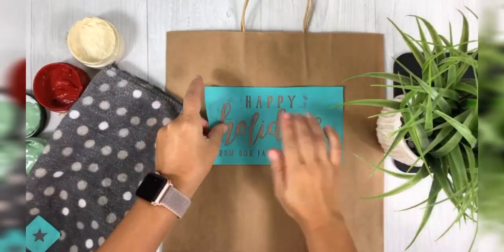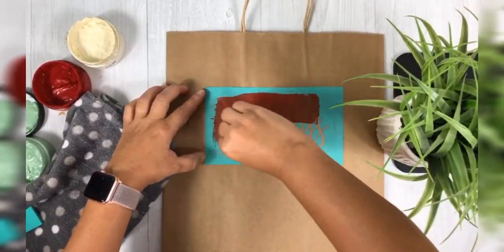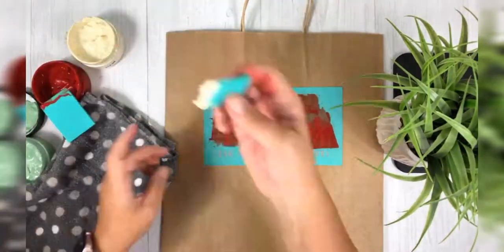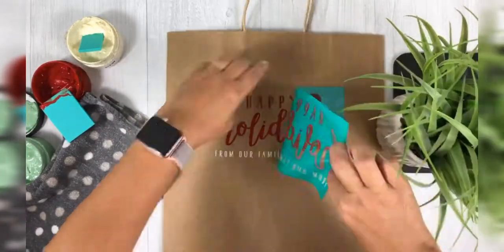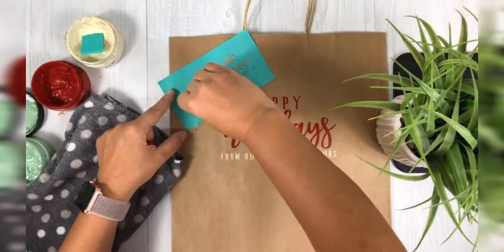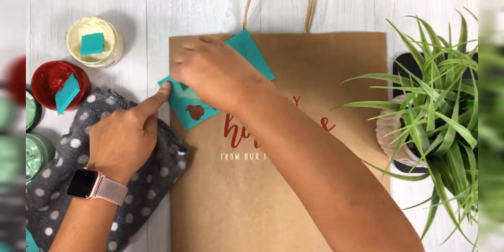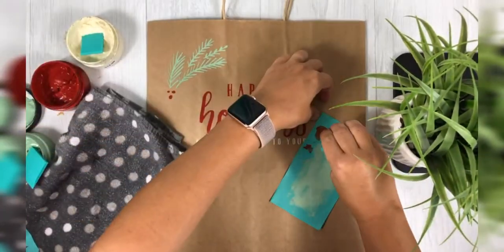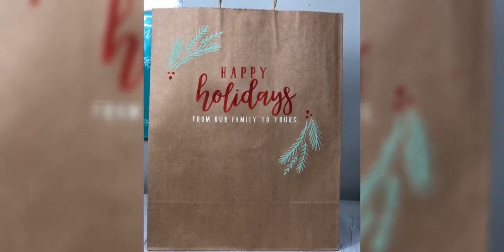Chalk Couture on Paper Gift Bags!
See how easy it is to dress up this plain paper sack with a quick chalk couture transfer!